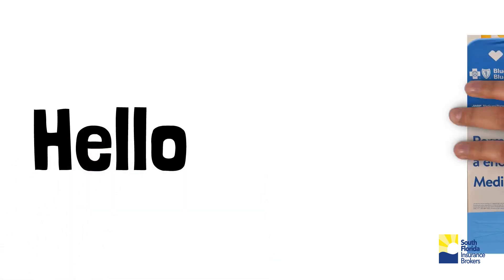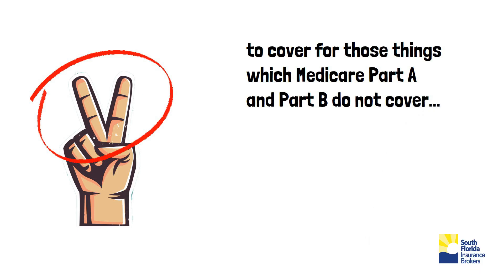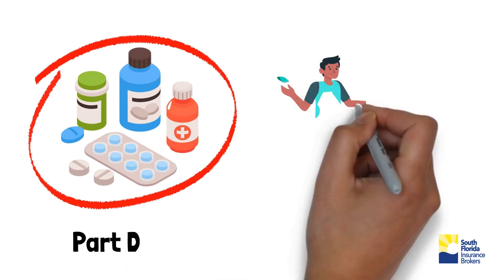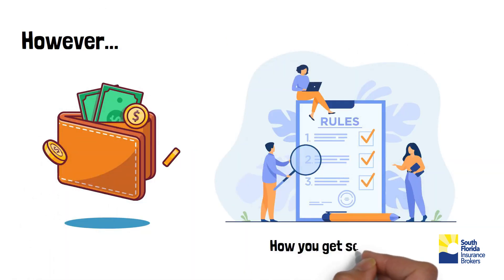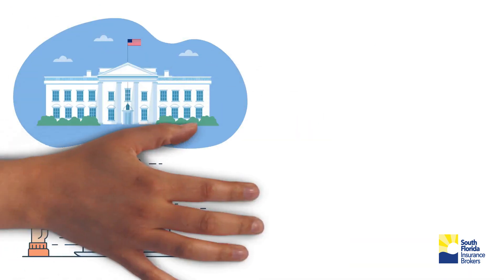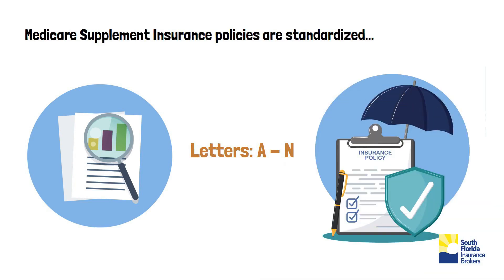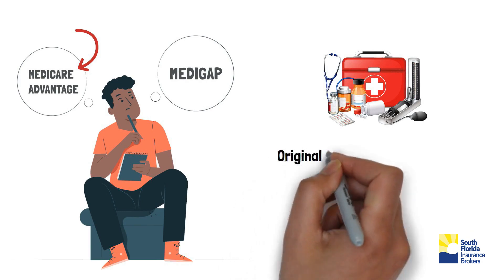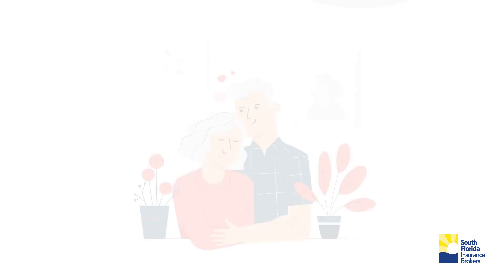Common Questions about Medicare by SFIB - Part 2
Are you confused about Medicare? Do you want to learn the basics of this federal health insurance program? If so, you’ve come to the right place. In this video, I’ll explain what Medicare is, who is eligible, how to enroll, and what it covers. I’ll also share some tips on how to save money and get the best care with Medicare.

Medicare is divided into four parts: Part A, Part B, Part C, and Part D. Each part covers different types of services and has different costs and benefits. You can choose to get your Medicare coverage through Original Medicare or a Medicare Advantage Plan. You can also add a Medicare Supplement Insurance (Medigap) policy or a Medicare Prescription Drug Plan (Part D) to help pay for some of the out-of-pocket expenses that Medicare doesn’t cover.

In this video, you’ll learn:

How to sign up for Medicare when you turn 65 or if you have a disability or qualifying illness
The difference between Original Medicare and Medicare Advantage Plans
The benefits and costs of Medicare Part A, Part B, Part C, and Part D
How to find and compare Medicare plans in your area
How to get help with prescription drug costs and lower your insulin expenses
How to find and compare doctors, hospitals, nursing homes, and other providers that accept Medicare
How to get the most out of your Medicare coverage and avoid common mistakes.
By the end of this video, you’ll have a better understanding of Medicare and how to make the best decisions for your health and budget. Whether you’re new to Medicare or already enrolled, this video will help you get the most out of your benefits.

And if you have any questions or comments, please leave them below and I’ll try to answer them as soon as possible.

Address: 3590 Coral Wy, Miami, FL 33145, United States

Attributions:
Design by Freepik.com
Artwork by Vecteezy.com